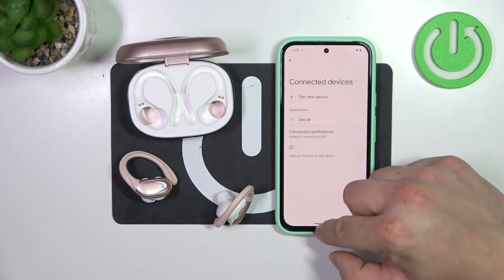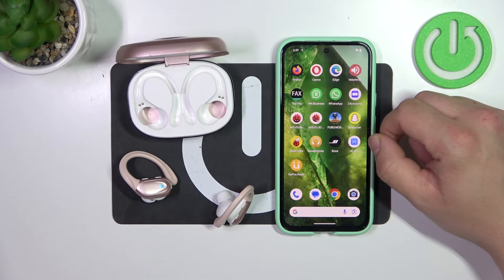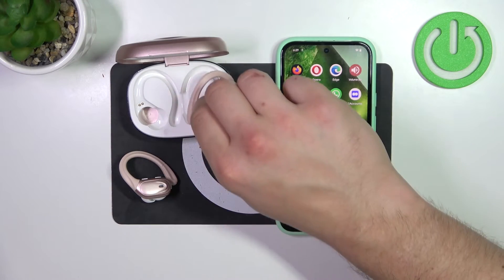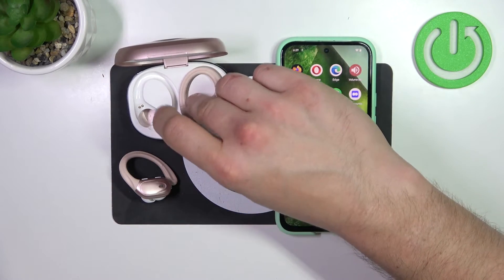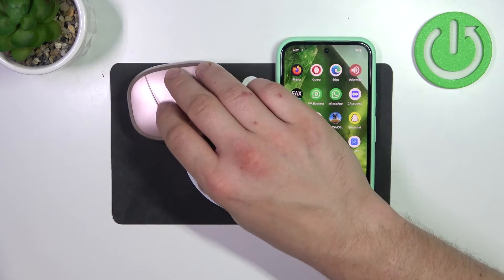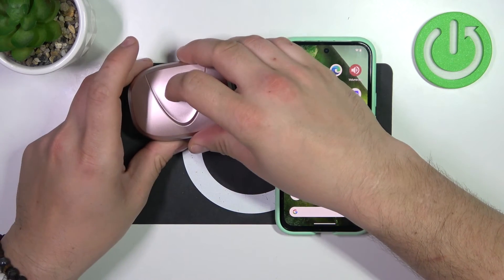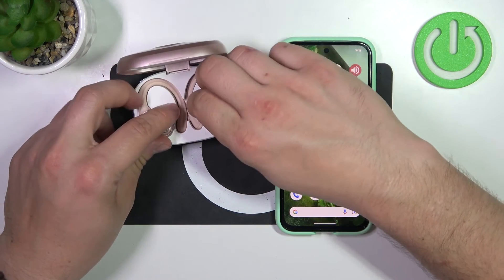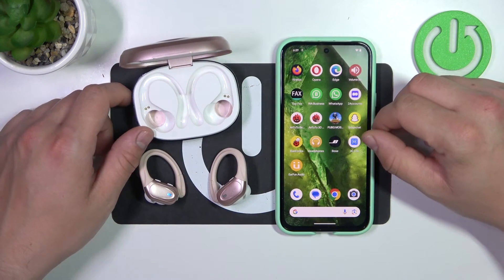How to Soft Reset CASCHO BX17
Find out more about CASCHO BX17:
Hi! In this tutorial, we'll guide you through the process of performing a soft reset on your CASCHO BX17 headphones. Soft resetting can help resolve minor technical issues without affecting your stored settings or data. Follow our step-by-step instructions to learn how to effectively reset the CASCHO BX17 headphones, ensuring optimal performance and reliability.

How to soft reset CASCHO BX17? How to restart CASCHO BX17?